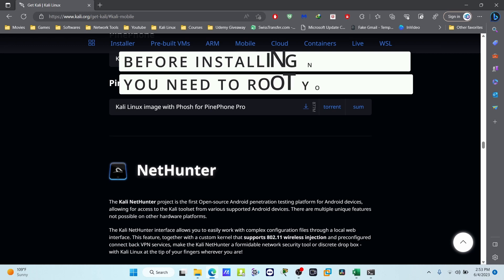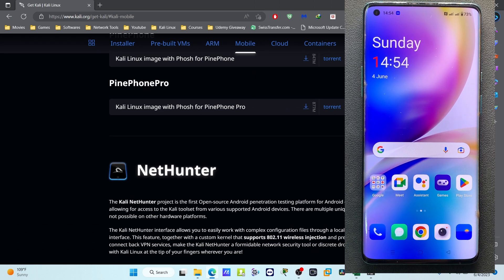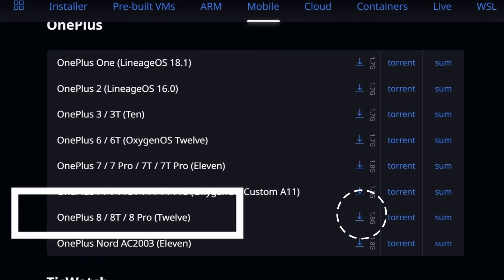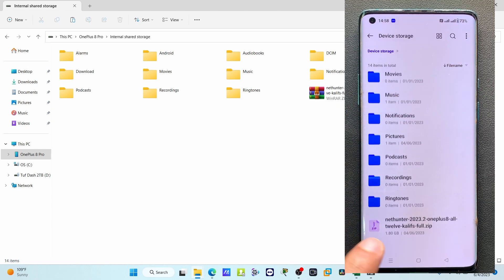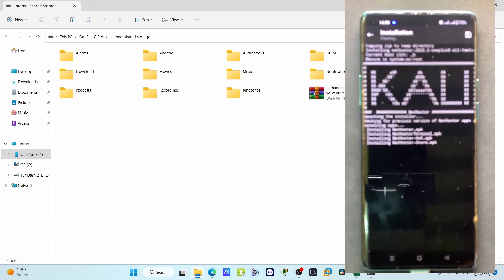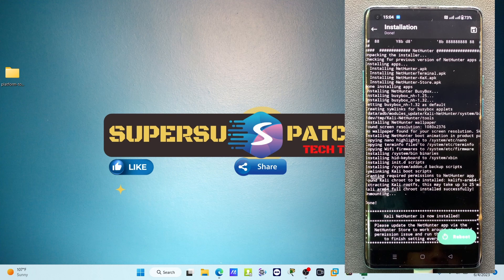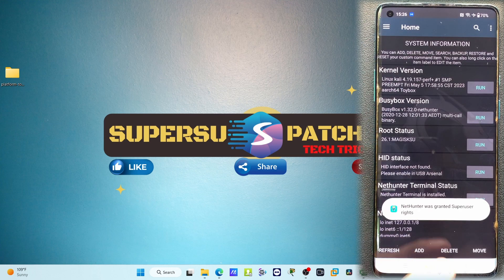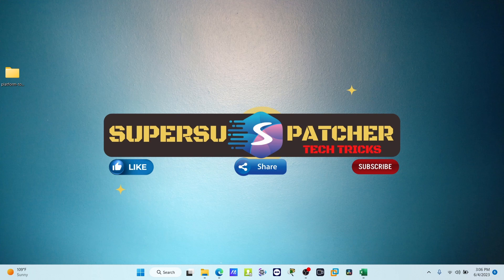Kali Nethunter Installation Guide for One Plus 8 Pro | The Easiest Method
Hello Youtube Viewers,

In this video tutorial i had shown you how to install kali nethunter in oneplus 8 | 8 pro series. this method is shown for rooted device, however you can also install kali nethunter on non-rooted devices also.